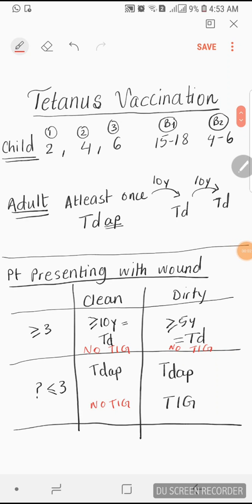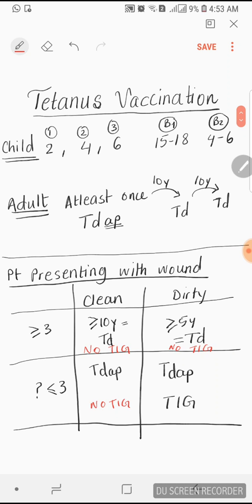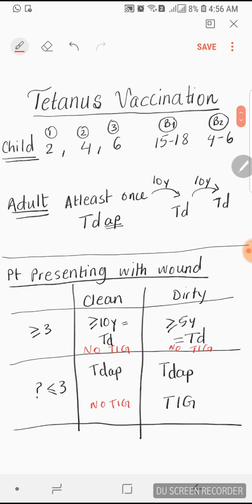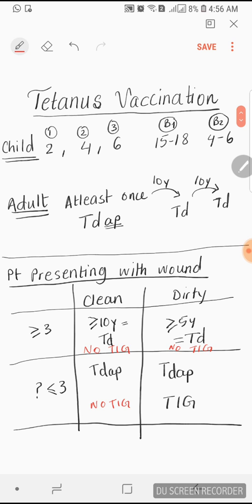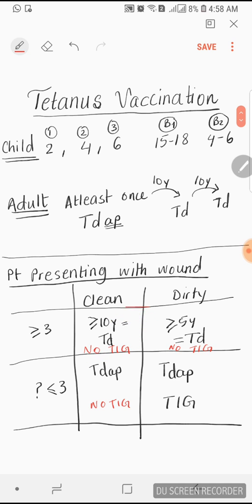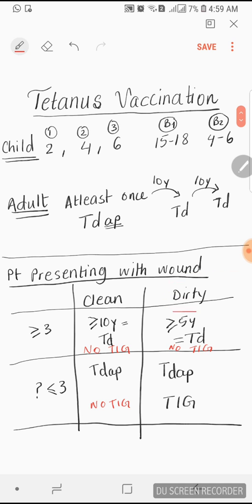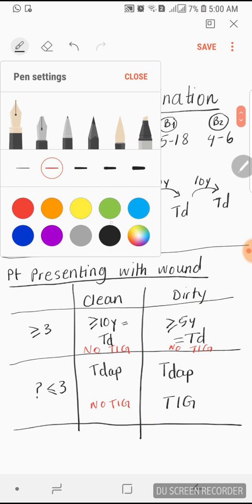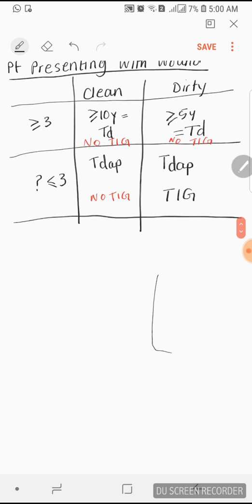Tetanus vaccination and Wound management USMLE step 2ck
Resource- Uworld step 2ck